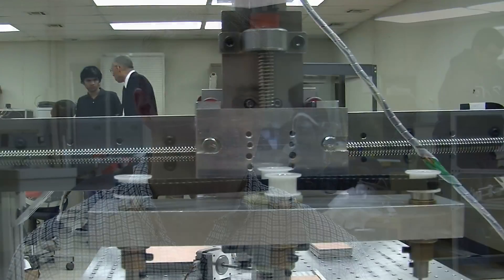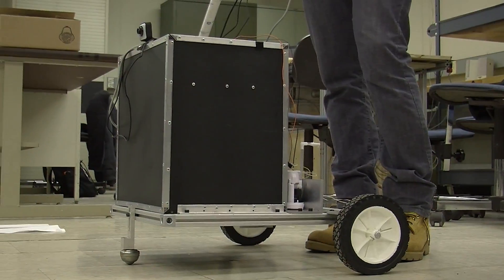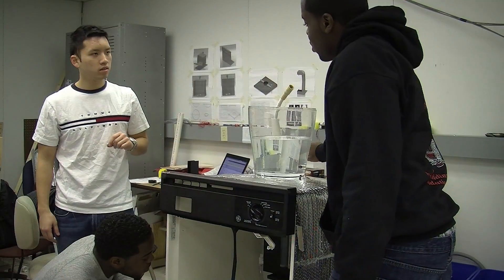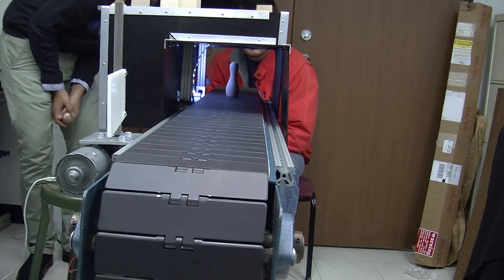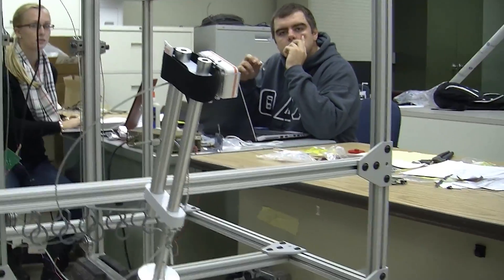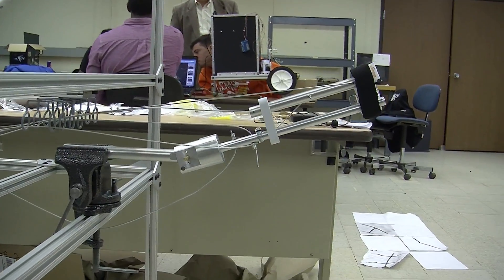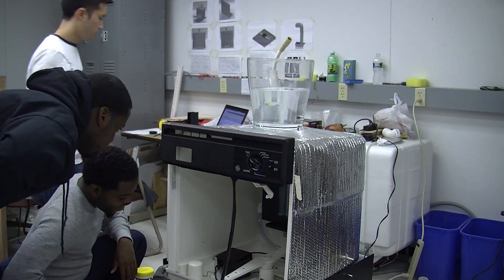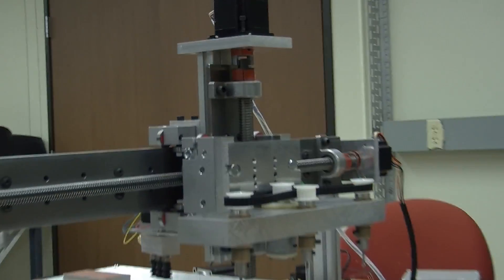Rutgers Engineering Students Develop Senior Projects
Want to build a machine to replicate the movement of an elbow? Or create an automated system to fix cracks in the road? Too late. Rutgers' Industrial Engineering students have already successfully developed, designed, and produced these products and more for their final projects.